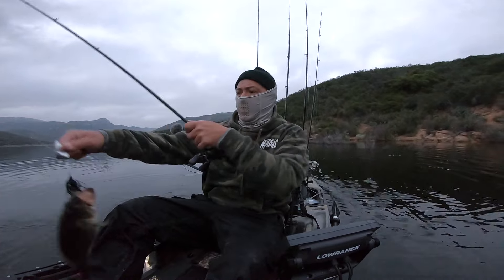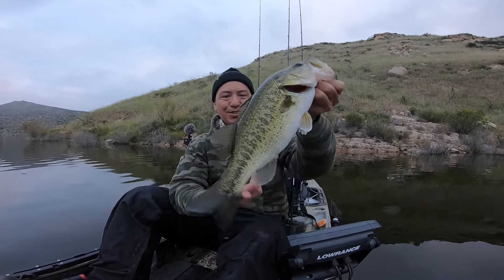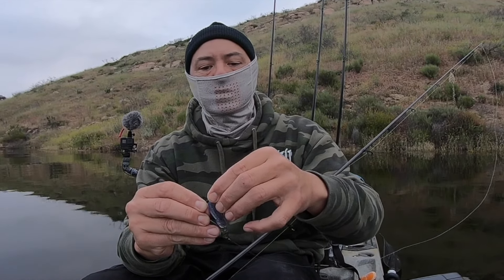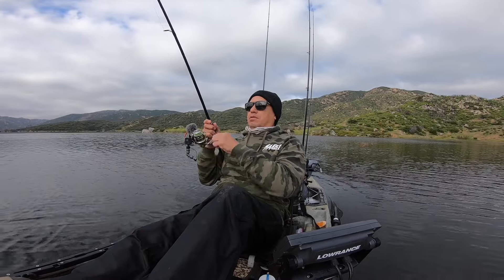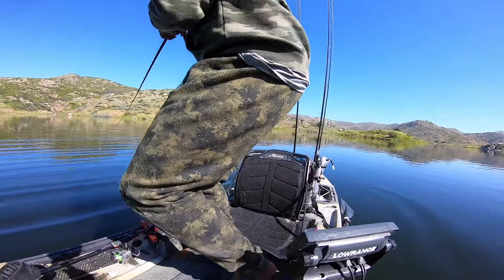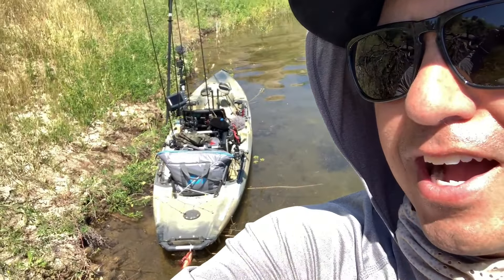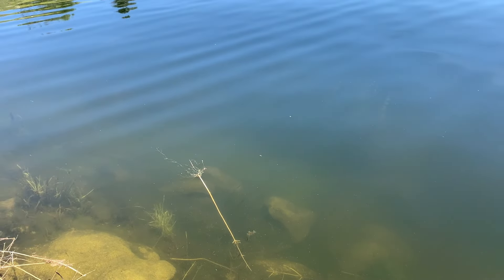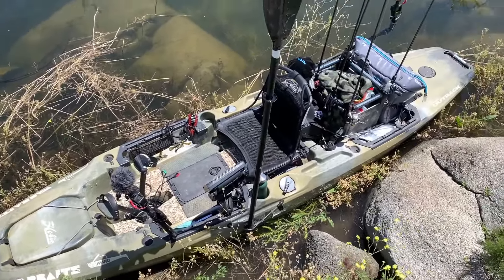Neck Breaker and Kicker PK3 saved the day!!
Send letters or packages to:
USA